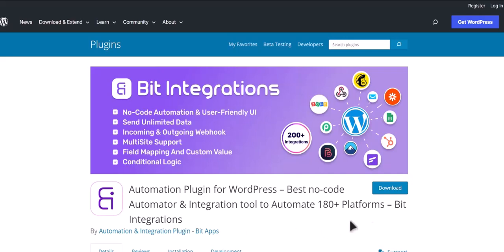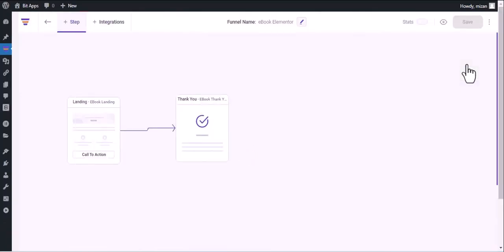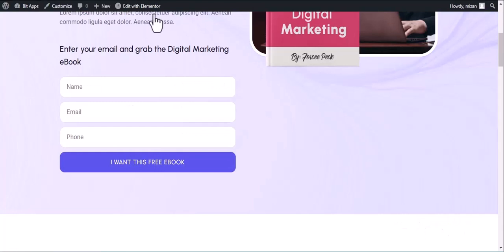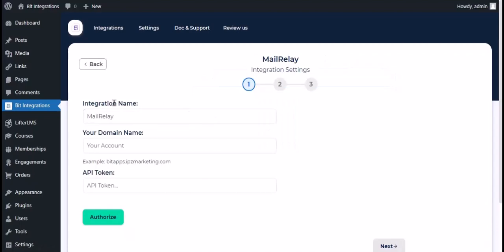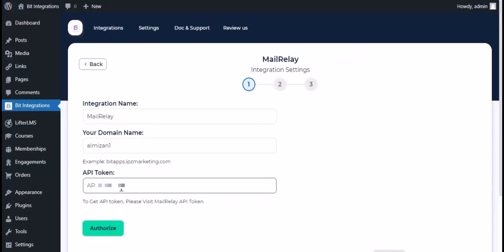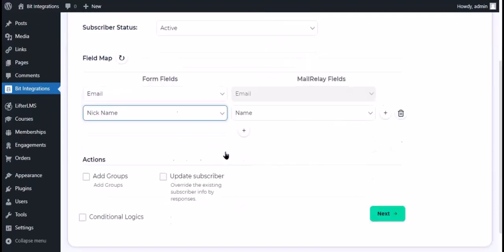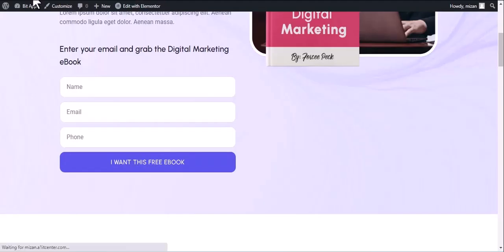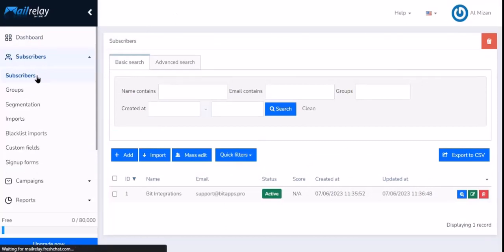Integrating WPFunnels with Mailrelay | Step-by-Step Tutorial | Bit Integrations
🔗 Want to boost your email marketing game? Join us in this tutorial where we unveil the seamless integration of WPFunnels with Mailrelay, a versatile email marketing software. Learn how to effortlessly connect these tools using the powerful Bit Integrations WordPress plugin.

In this video, we'll guide you through the step-by-step process of integrating WPFunnels with Mailrelay using the Bit Integrations plugin. Watch as we transform WPFunnels submissions into impactful email marketing campaigns within Mailrelay. Experience the magic of streamlined automation and data synchronization for enhancing your email marketing strategy.

Key Highlights:
✅ Step-by-step walkthrough for integrating WPFunnels with Mailrelay using Bit Integrations for WordPress.
✅ Leverage your WPFunnels data to create engaging email campaigns with Mailrelay's powerful features.

Whether you're a marketer, business owner, or enthusiast, this integration empowers you to seamlessly merge WPFunnels with Mailrelay. Watch now to revolutionize your email marketing endeavors!